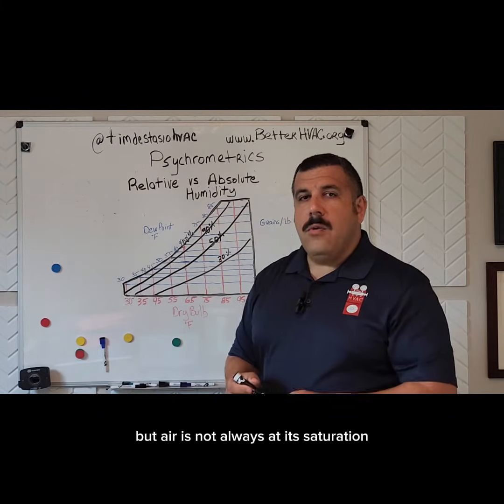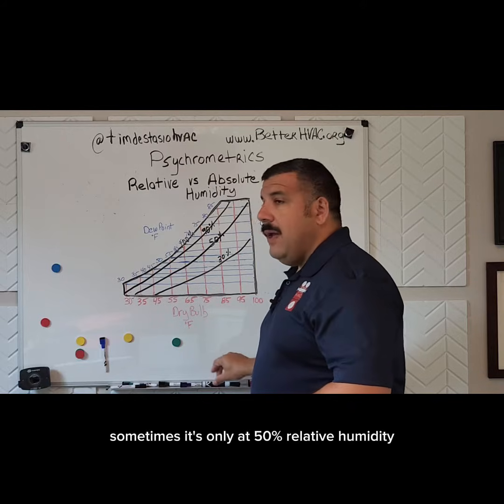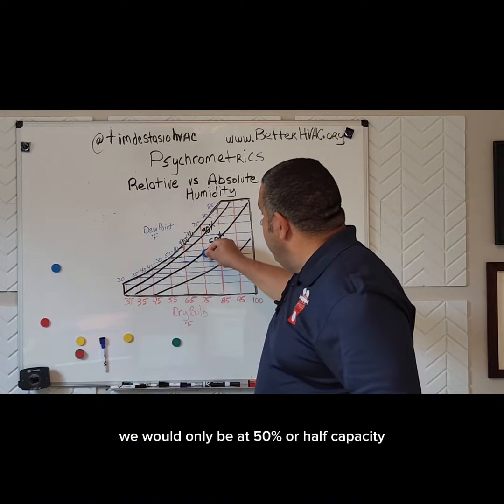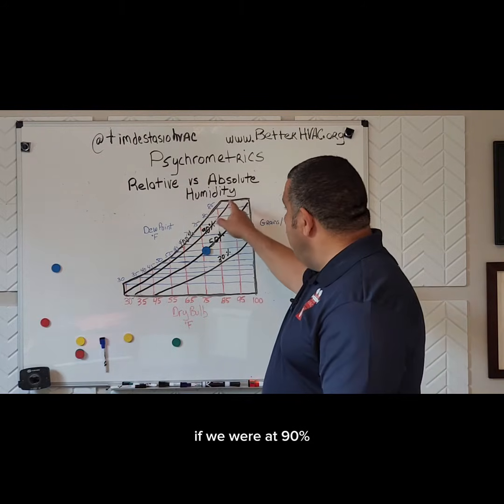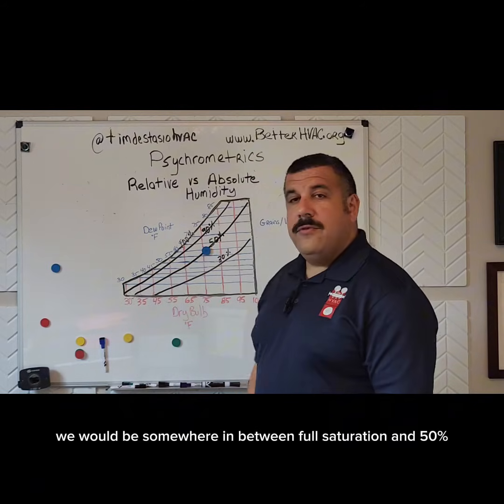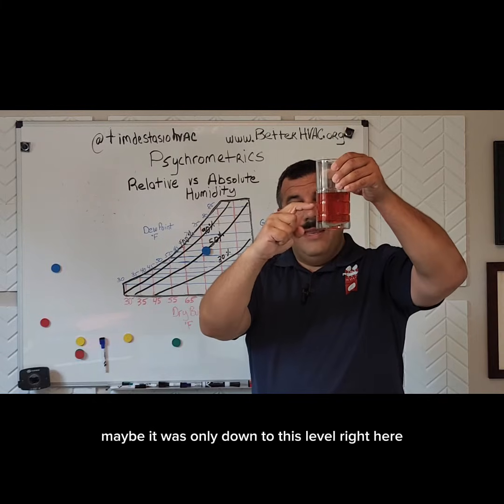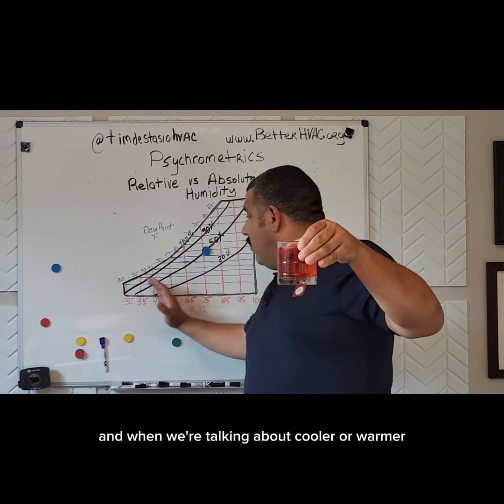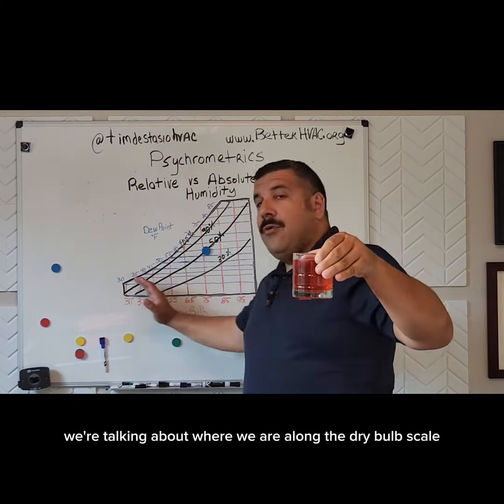Psychrometric Saturday: The Relative Humidity Curves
Psychrometric Saturday: The Relative Humidity Curve
On the Psych chart, there are a series of curves that follow the pattern of the 100% r.h. Saturation Curve.